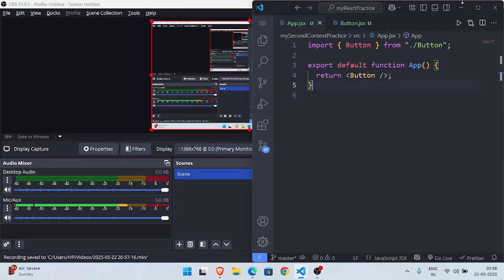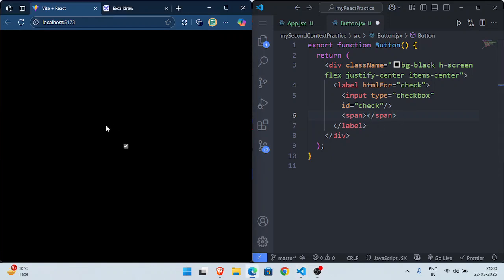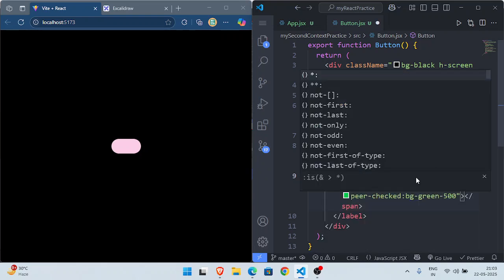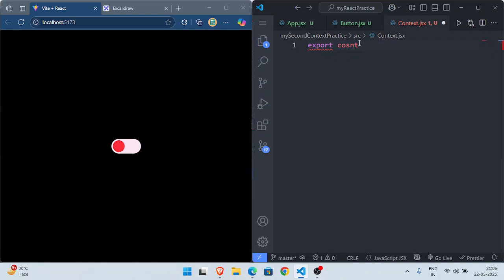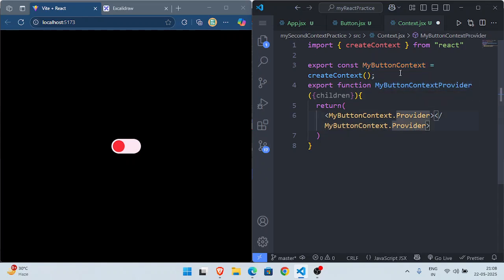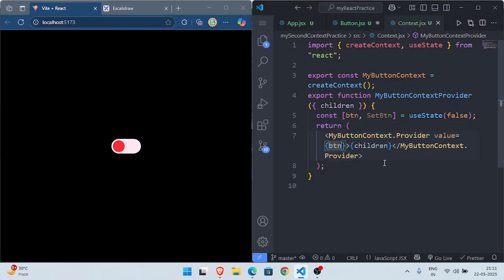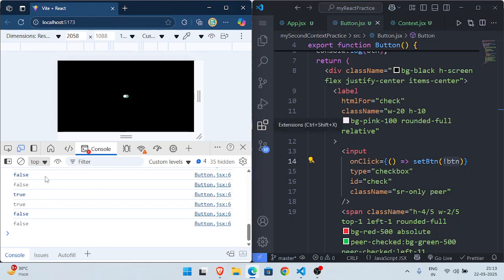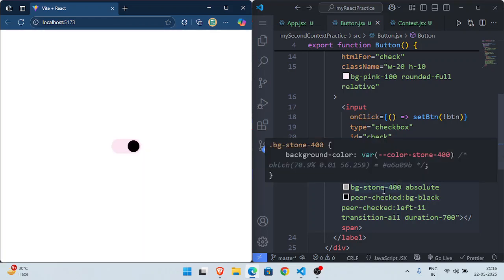React useContext() Hook and Animated Toggle Button using Tailwind Css|TailwindCss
In this video I have shown the best use case of useContext hook I have explained it in the best way I could and I have also made an  animated toggle button using tailwind CSS